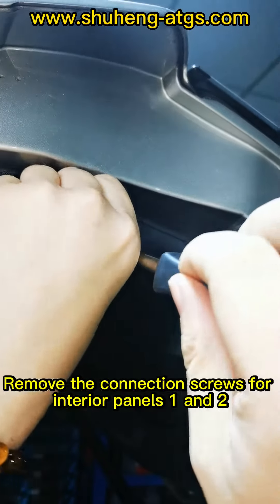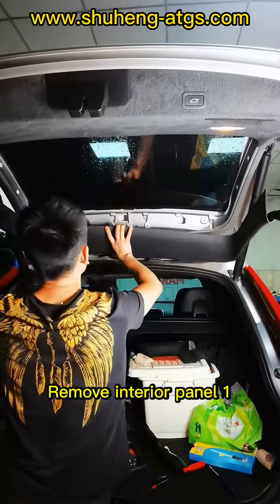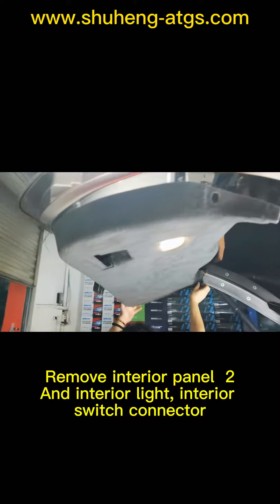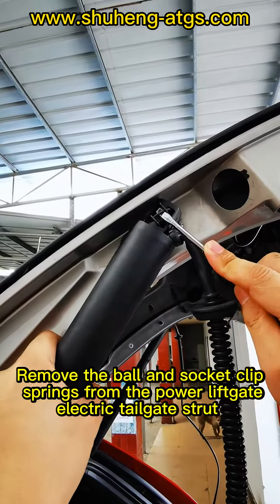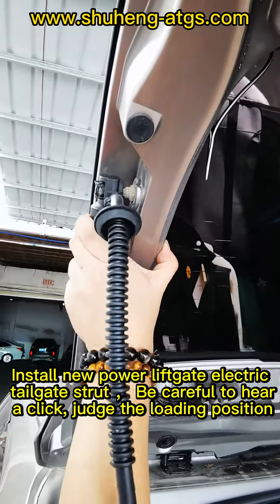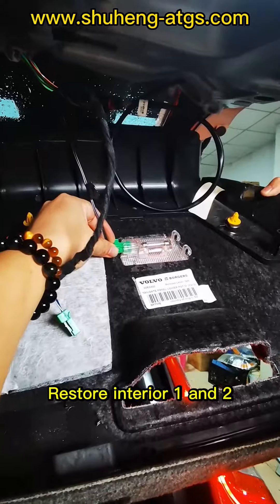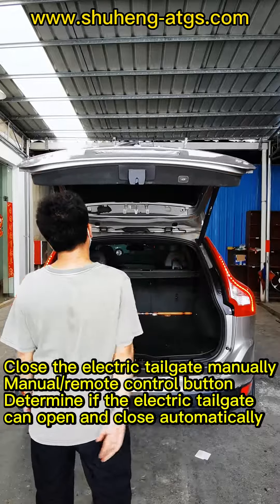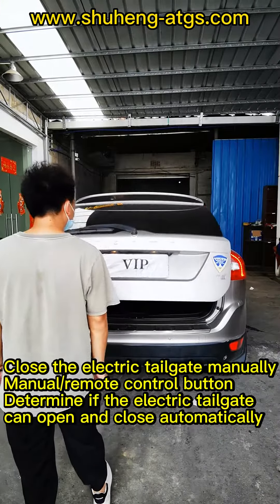Volvo XC60 Power liftgate electric tailgate strut Installation Video